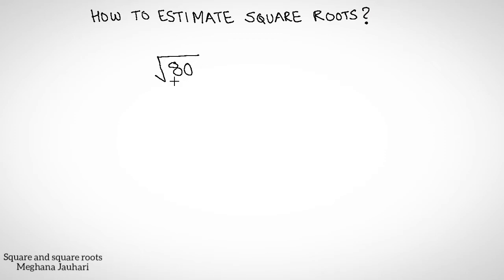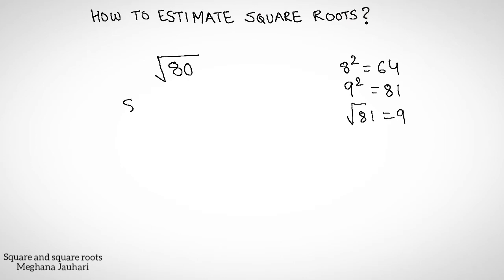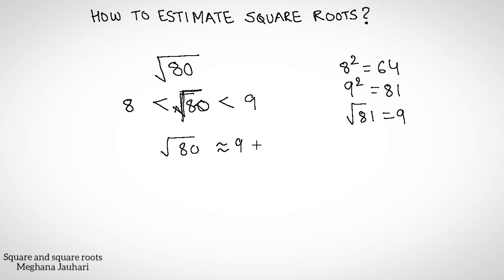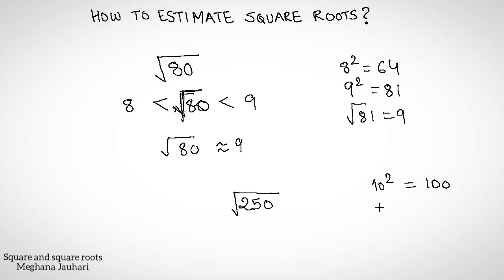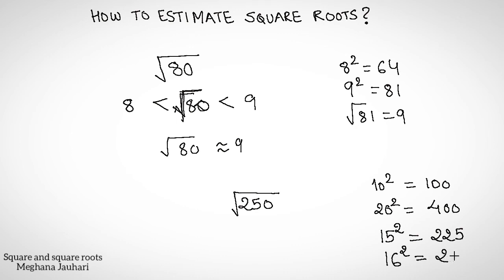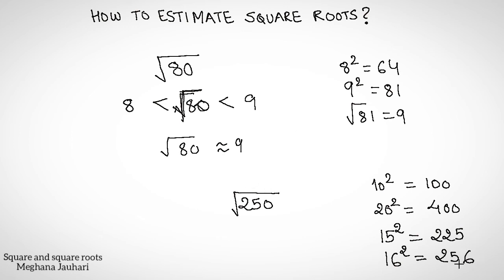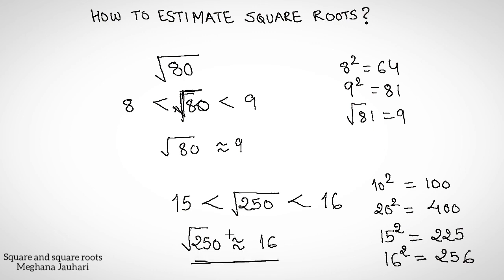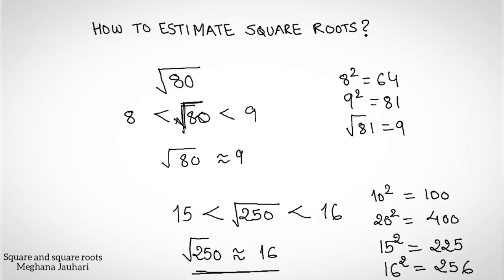Estimating Square Roots| How to estimate square roots| Meghana Jauhari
In this video you are going to learn how to estimate square roots.